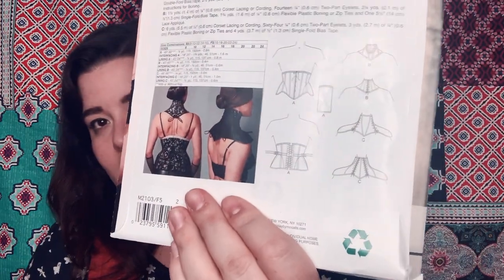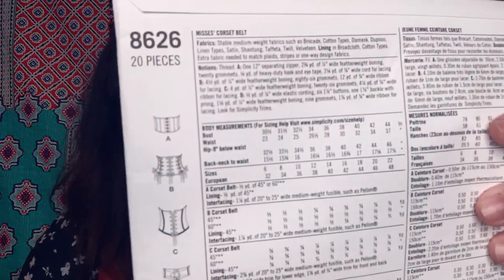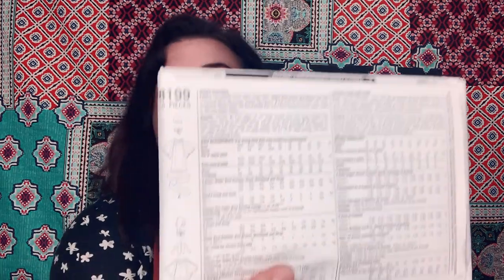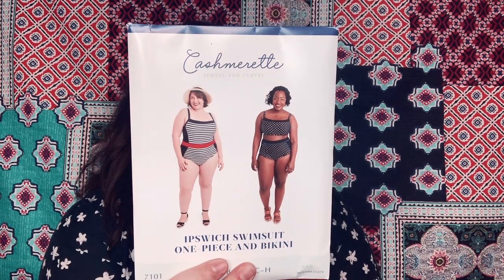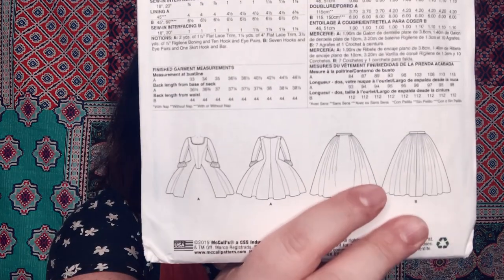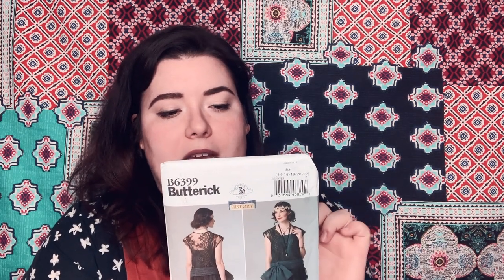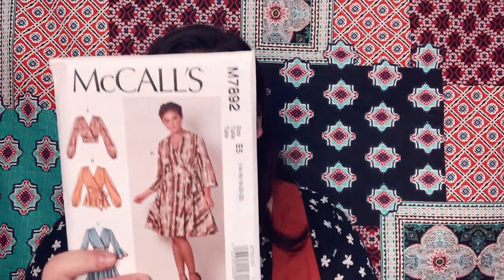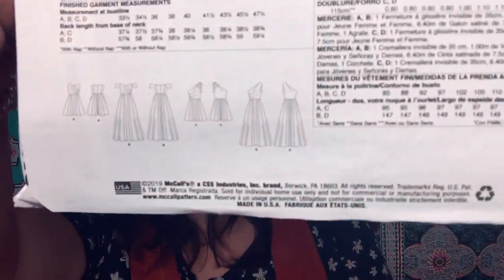Sewing Pattern Haul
Patterns:
M2016
M2110
M2015
M2103
B6413
B6627
S8626
S8870
S8199
S8630
Cashmerette Ipswich
M7915
M7916
S8529
B6399
S8230
M7775
M7889
M7892
B6397
M7341
M7230
M7895